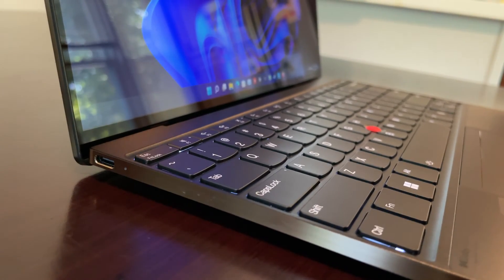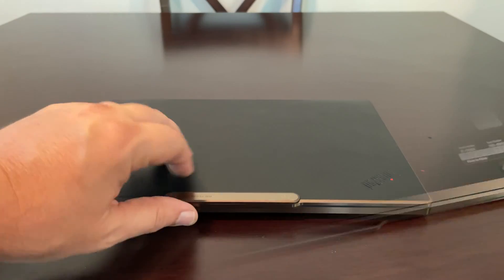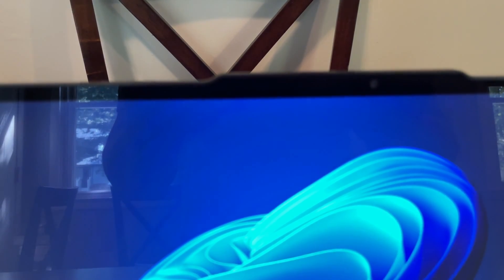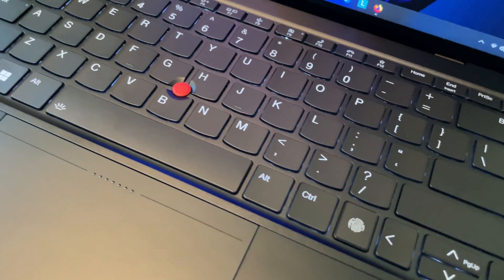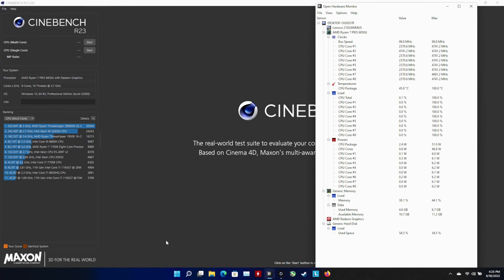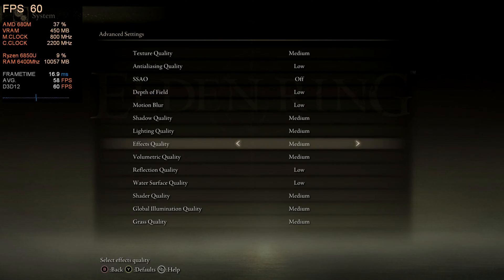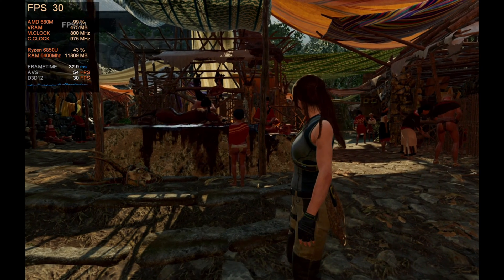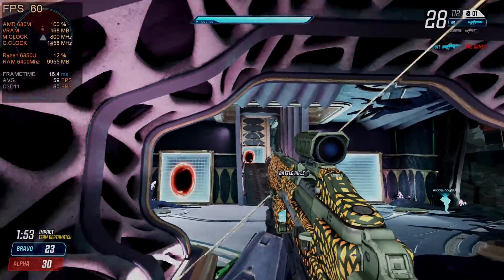Lenovo Thinkpad Z13 Ryzen 7 Pro 6850U Laptop Review ( Vegan Leather Model 2022 )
Lenovo Thinkpad Z13 Laptop Review. Vegan Leather Metal Design Model 21D2000MUS Ryzen 7 6850U. Thermal, gaming, features and more discussions, this is a fantastic device and Lenovo continues to offer fantastic options on their Thinkpad line.

0:00 Intro
0:15 Main Specs & Design
1:37 Ports & Display
2:22 Webcam & Speakers
3:51 Keyboard & Trackpad
4:34 Battery
5:11 Thermals
6:17 Game Performance
8:35 Outro